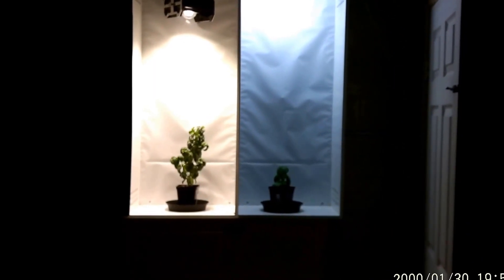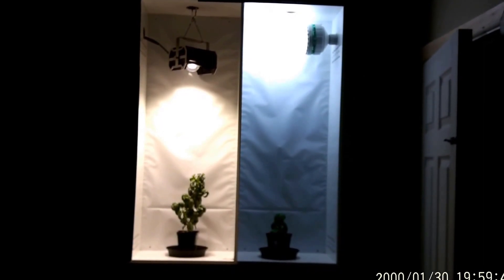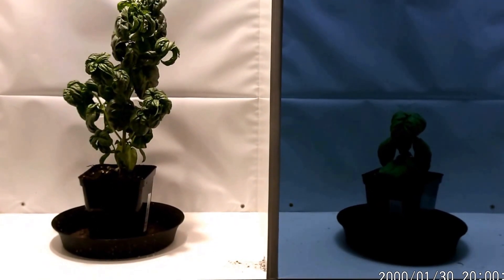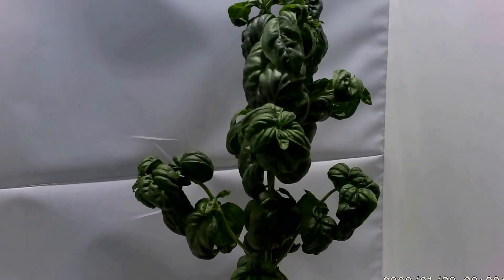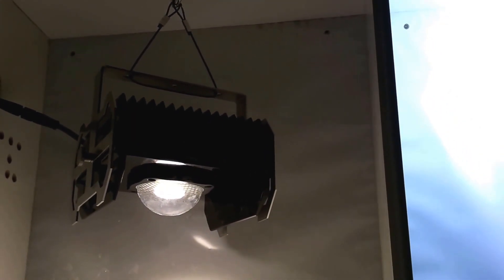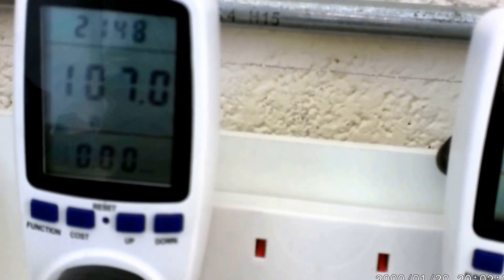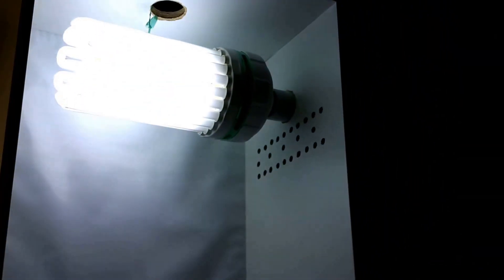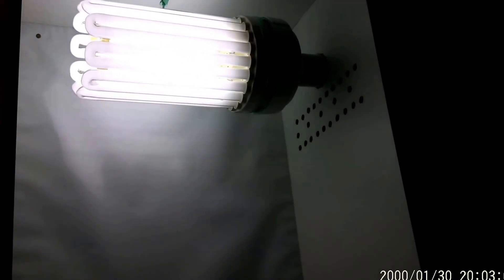Migro LED 107w vs CFL 300w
We test the Migro LED to see if it grows basil better than a 300w CFL